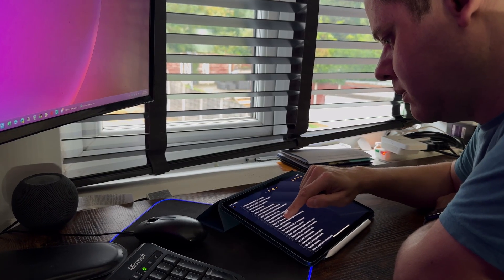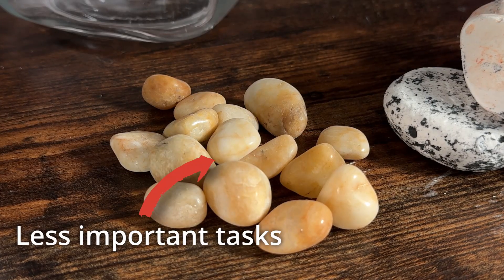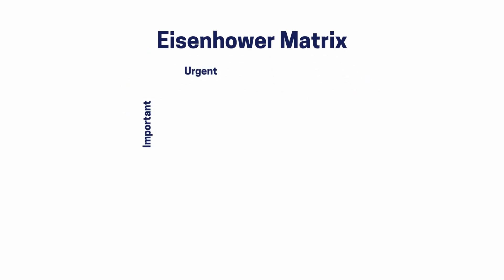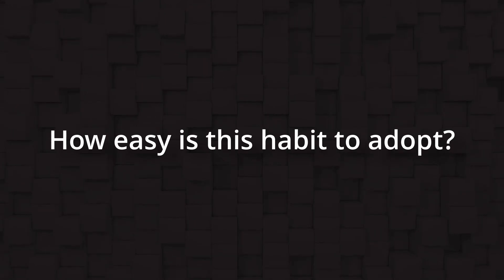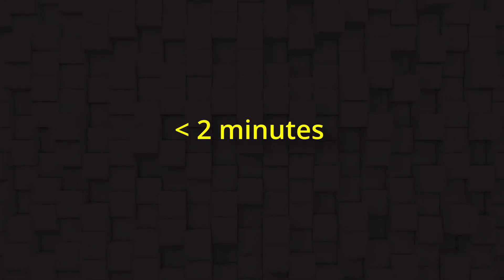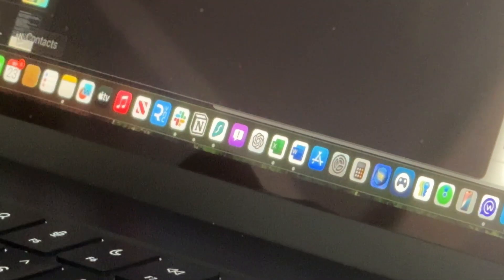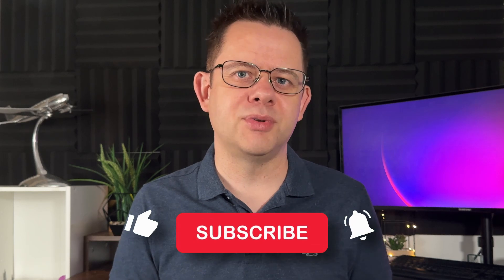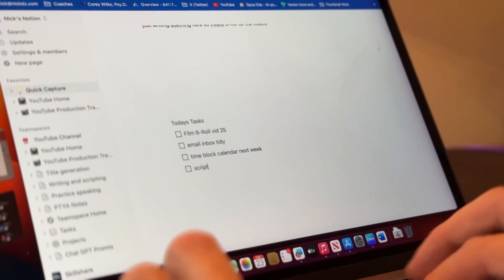This App Transformed My Productivity FOREVER!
What is one daily habit and app that can make sure you get the important things done fast, everytime?

📨 Signup to my occasional newsletter on Apple Apps and Productivity.

🎥 VIDEO CHAPTERS:
00:00 Starting a daily habit
01:26 How difficult is it to adopt this habit
02:32 Using a to-do app